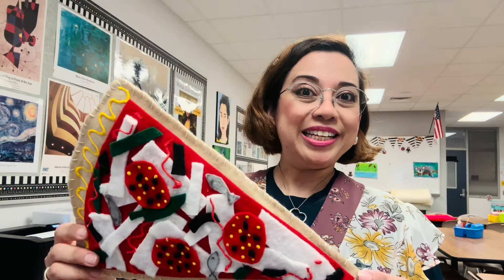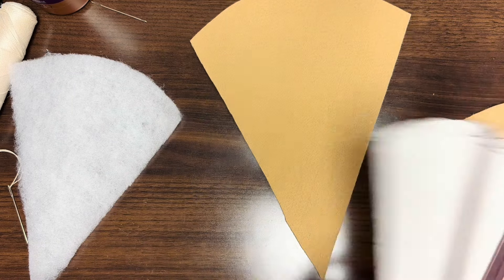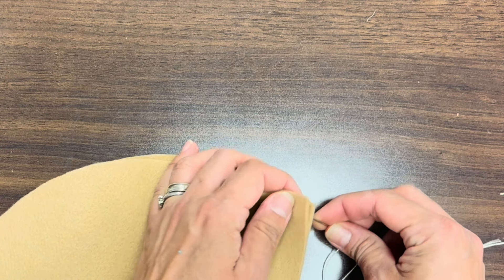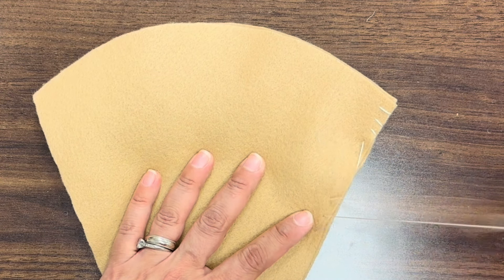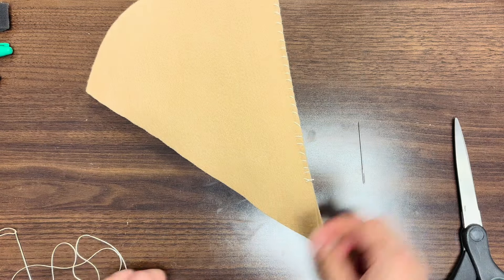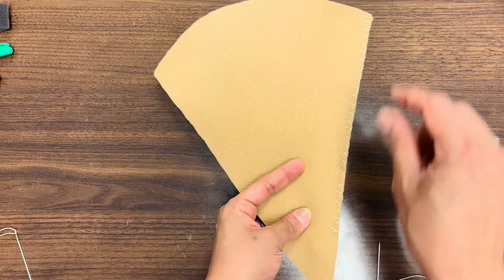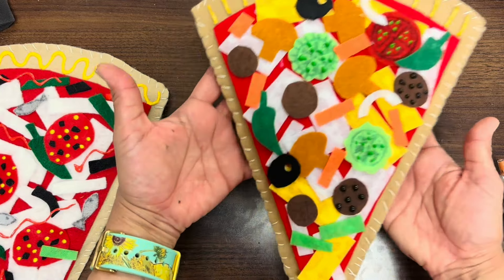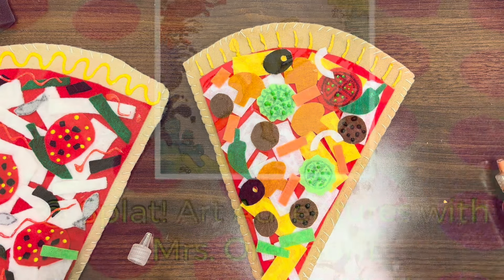Felt pizza art lesson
Learn how to make a soft sculpture with felt. Felt food sculpture art lesson.